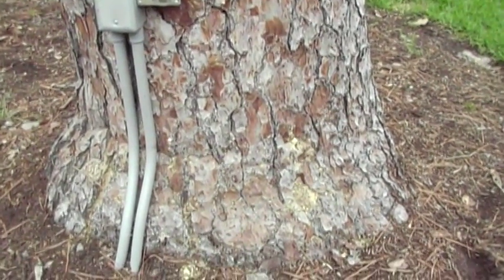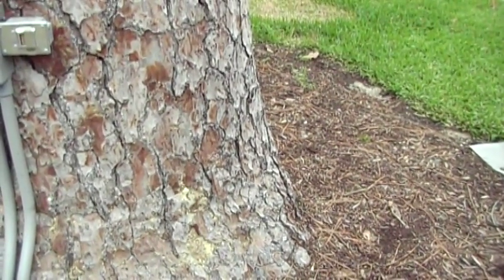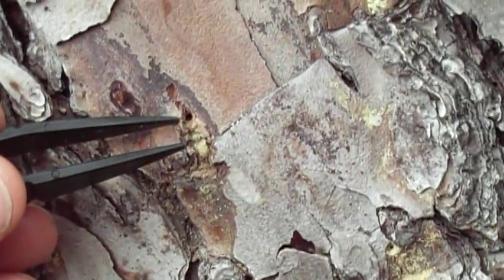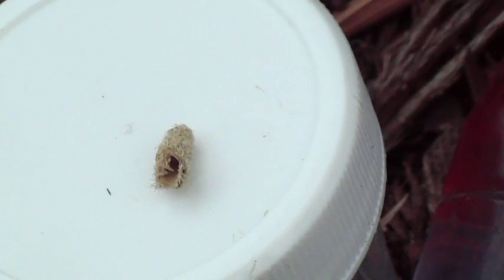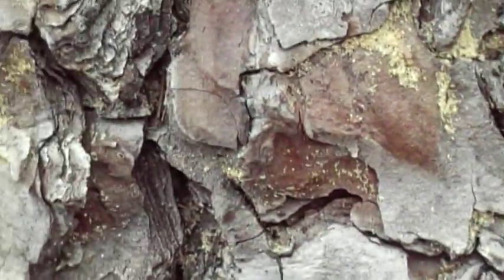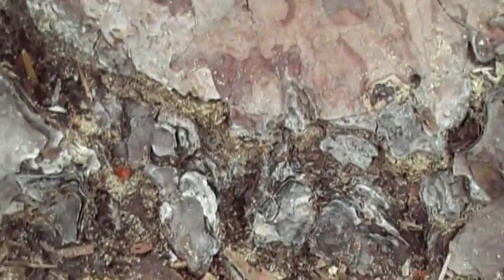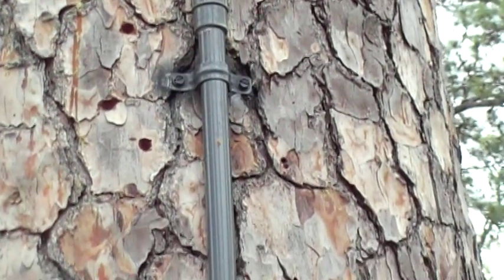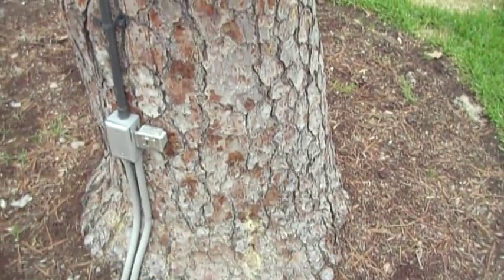Pine Bark Beetles Late Winter/Early Spring 1 of 2